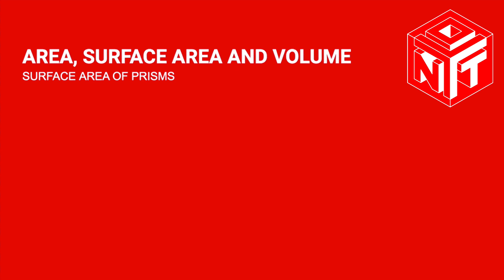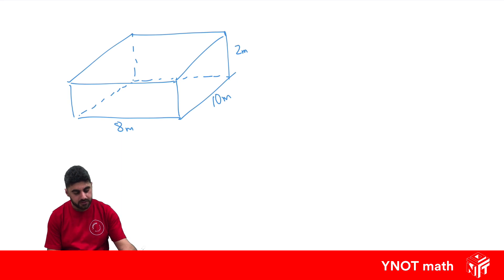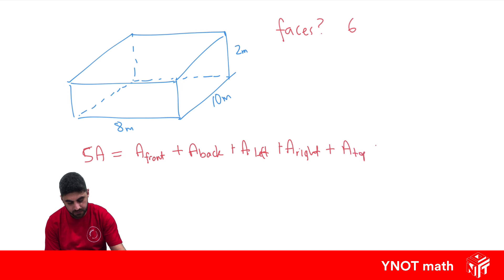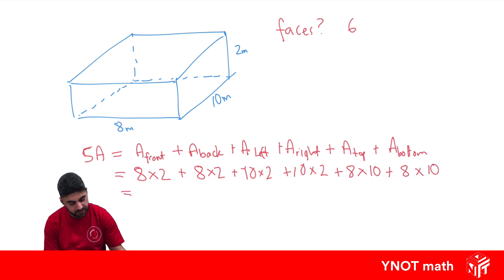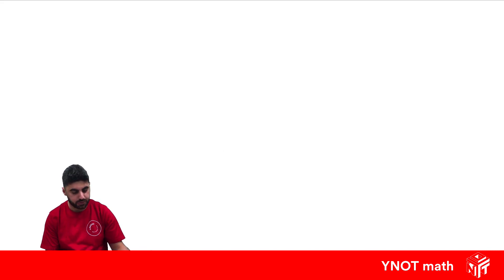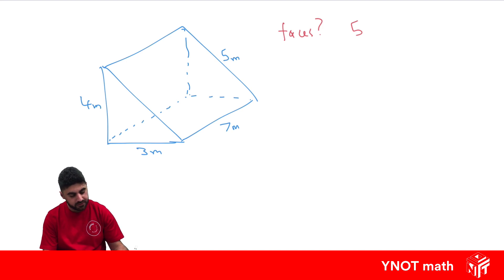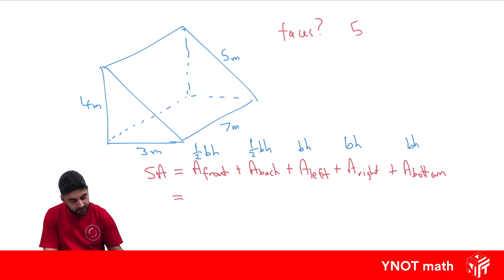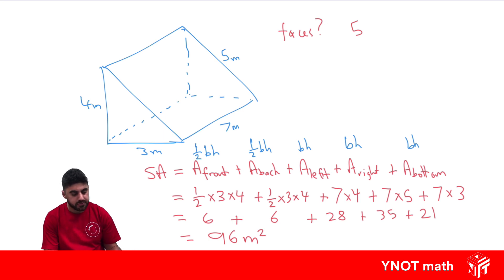Surface Area of Prisms